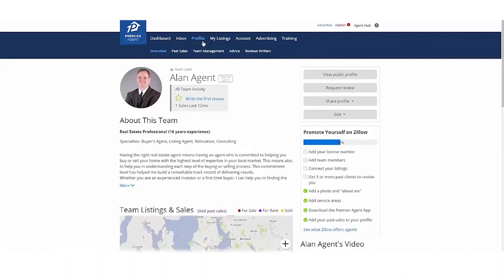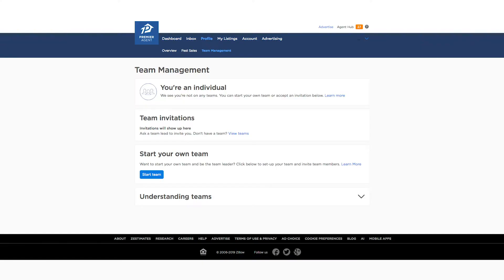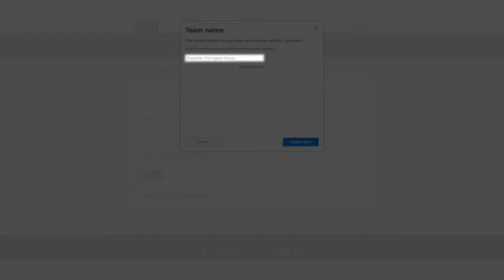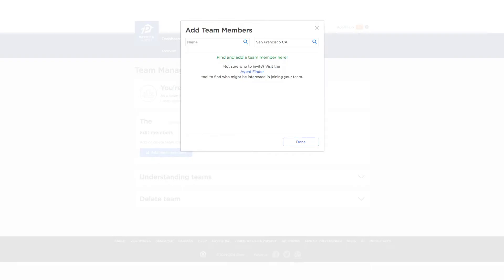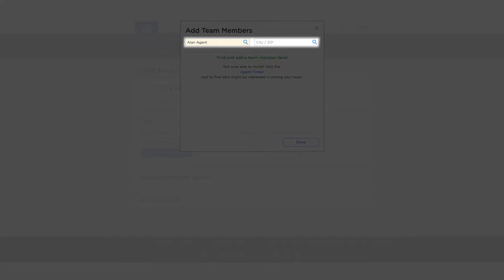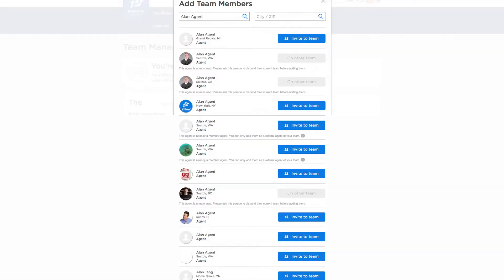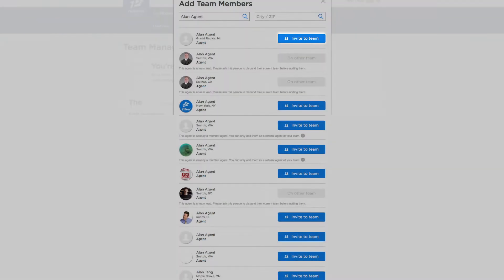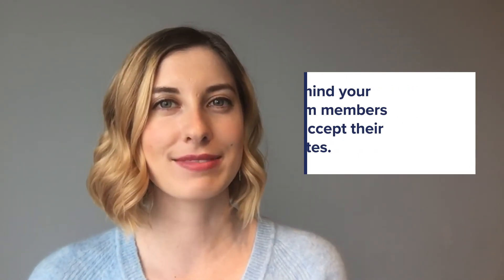How to Create a Team Profile on Zillow Premier Agent